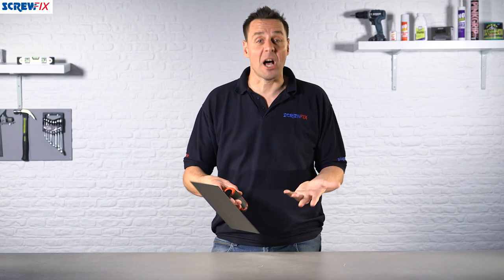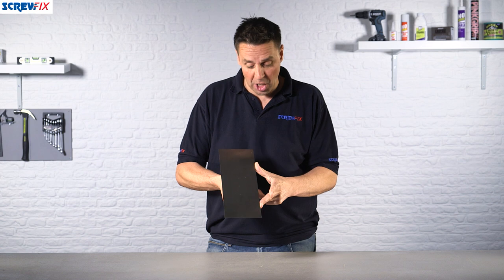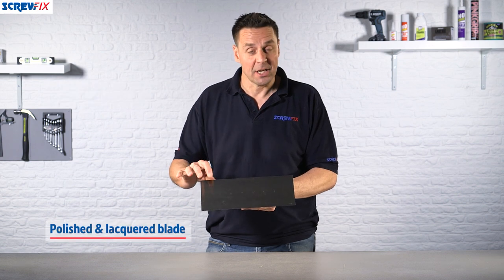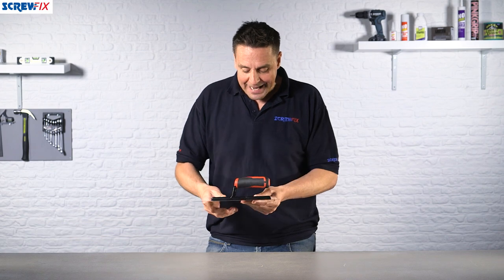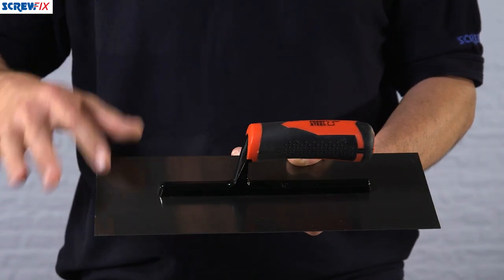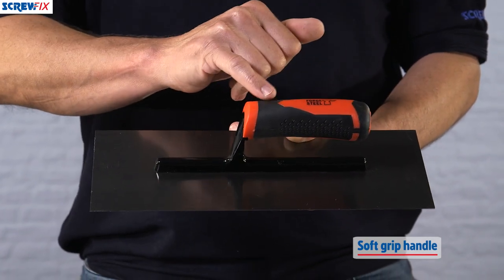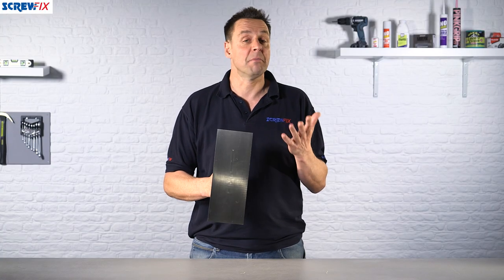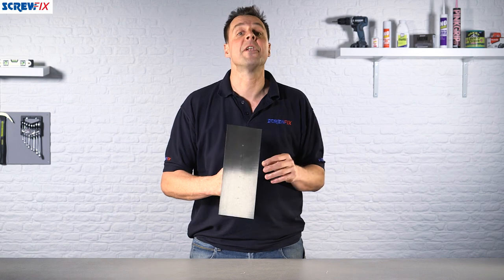Forge Steel Plastering Trowel | Screwfix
Screwfix - 13" x 5" (330 x 127mm). Professional tool suitable for prolonged use.